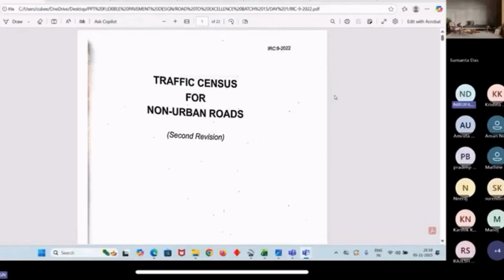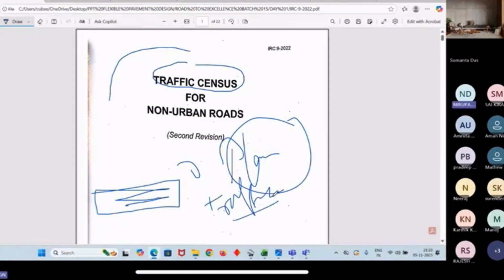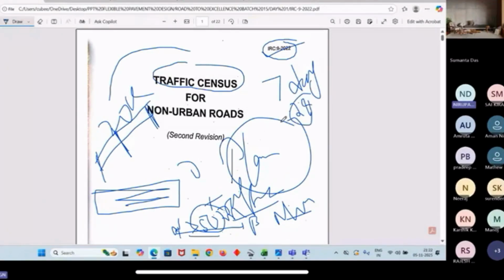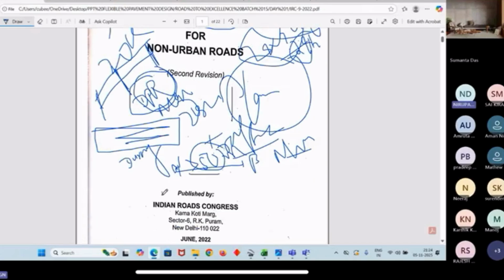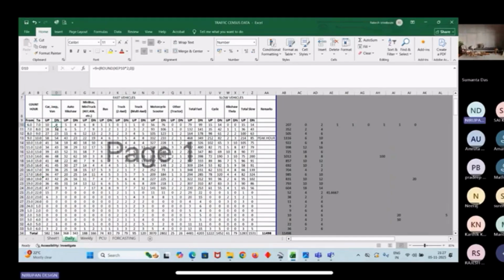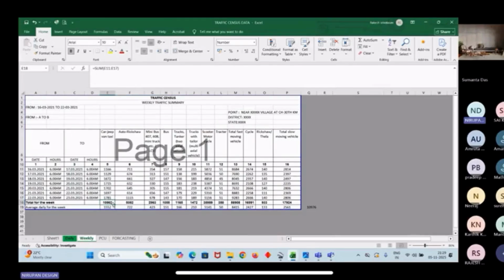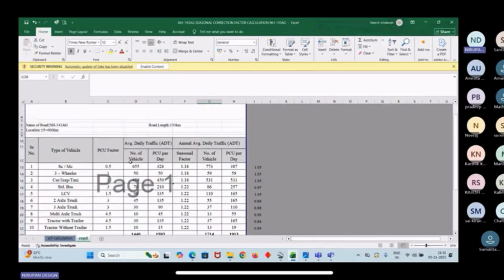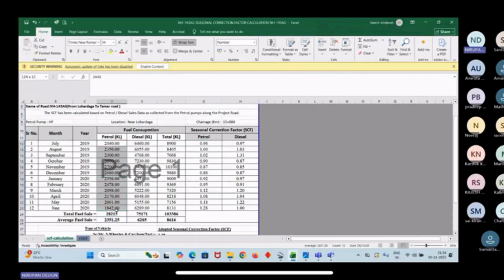Highway design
🛣️ Highway Design Explained | Complete Guide for Civil Engineering Students

Welcome to Nirupan Design Pvt. Ltd.!
In this video, we break down the complete process of Highway Design — from planning to execution. Whether you’re a civil engineering student, intern, or practicing engineer, this session will help you understand real-world concepts used in modern road design.

📌 What You’ll Learn:

Basics of highway planning

Design speed & geometric design elements

Horizontal & vertical alignment

Superelevation, gradients, and sight distance

Pavement design fundamentals

Practical tips for software-based design

This video is perfect for anyone preparing for internships, job interviews, or looking to upgrade their technical skills.